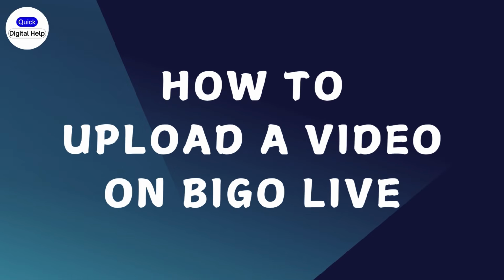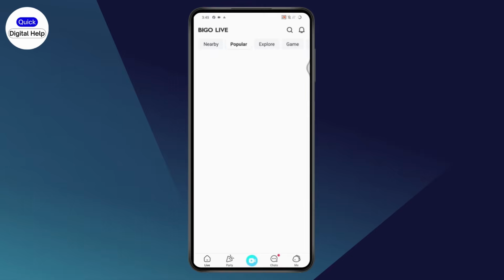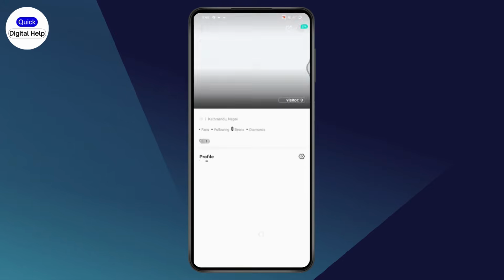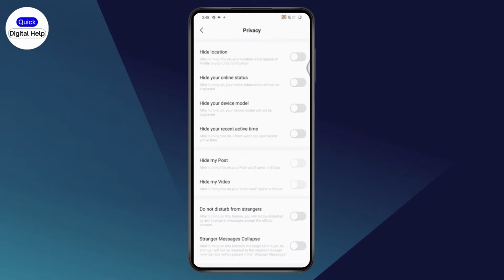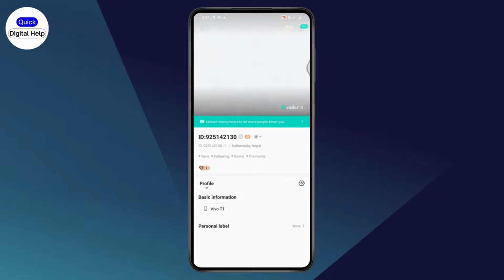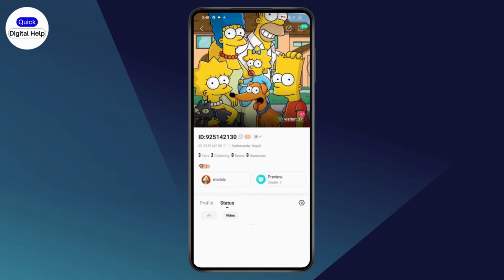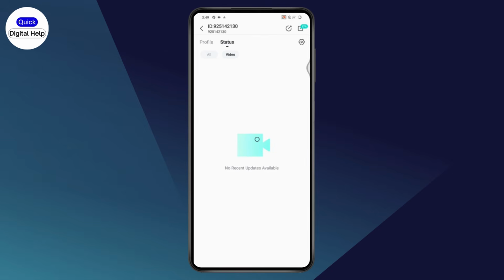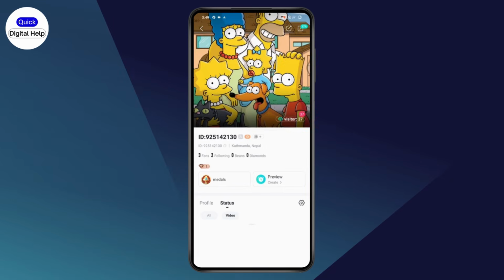How To Upload A Video On Bigo Live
If you're wondering how to upload a video on BIGO Live, this step-by-step tutorial will walk you through the entire process. From accessing your profile to locating the video post option, we’ll guide you on how to upload content—even if the post feature doesn’t appear right away due to low engagement or followers.

0:00 - Introduction
0:10 - Open BIGO Live and Go to Profile (Bottom Right)
0:22 - Tap Top Right to View Full Profile Page
0:35 - Check Profile Settings and Post Visibility
0:48 - Look for the Post Option on Profile
1:00 - Tap Plus (+) Button to Choose Photo or Video
1:12 - Alternate Method: Tap Profile Picture - Status - Video Section
1:28 - Use Post Button on Video Section (If Available)
1:36 - Add Caption and Publish the Video
1:42 - Conclusion

upload videos in bigo live, how to upload bigo live videos, bigo live upload videos, upload bigo live videos, upload bigo live videos on android